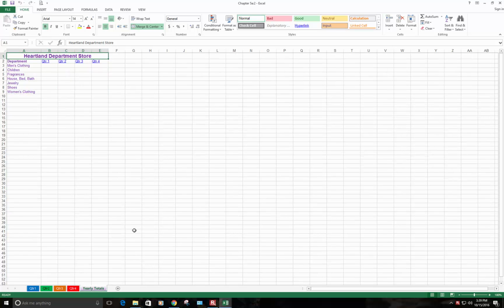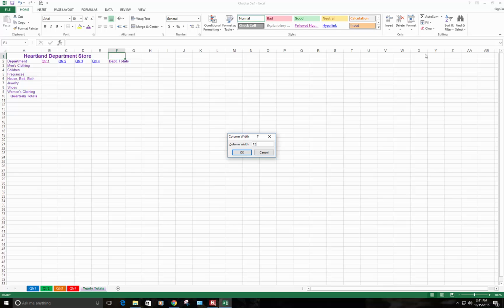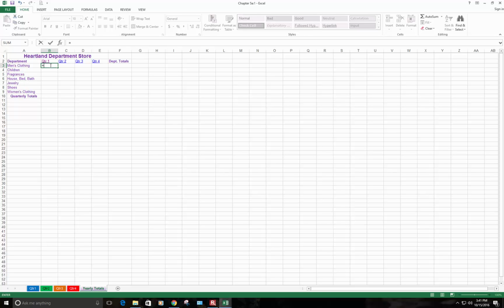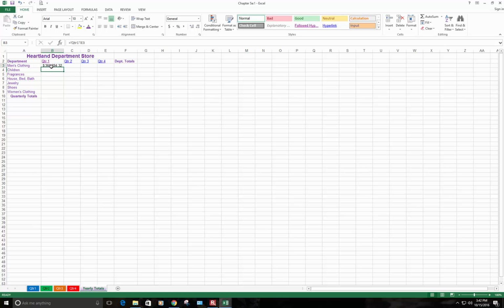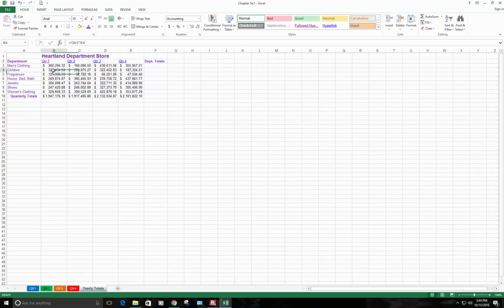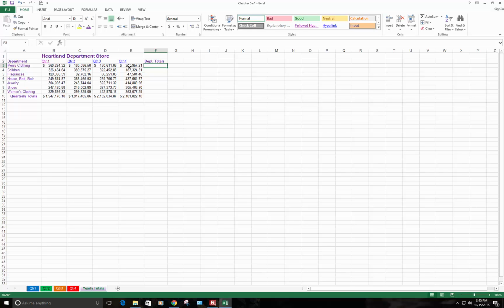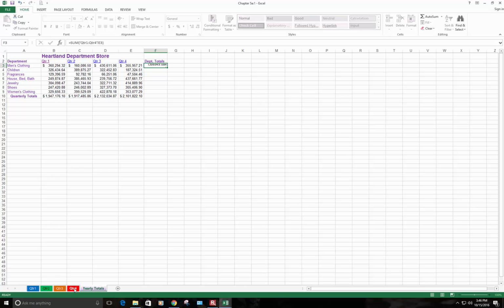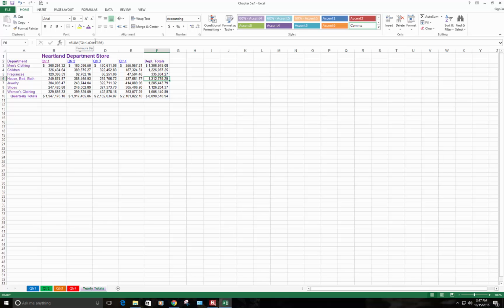Inserting Worksheet References and 3-D Formulas